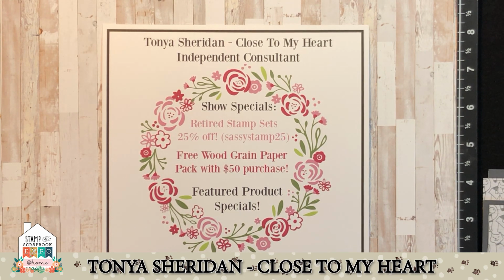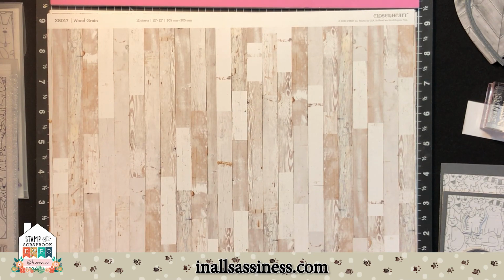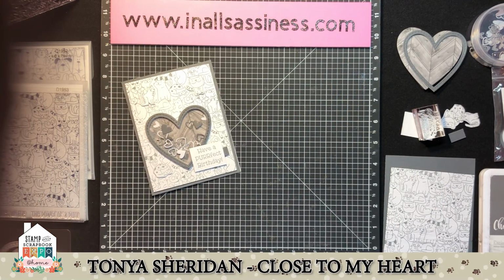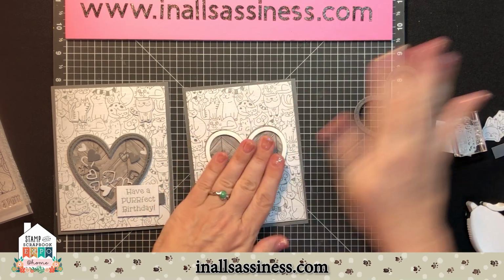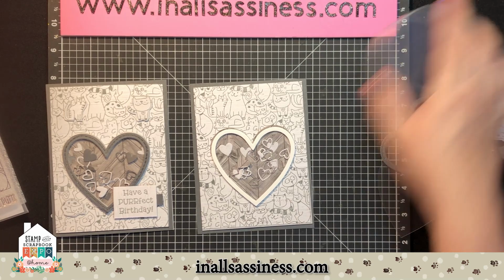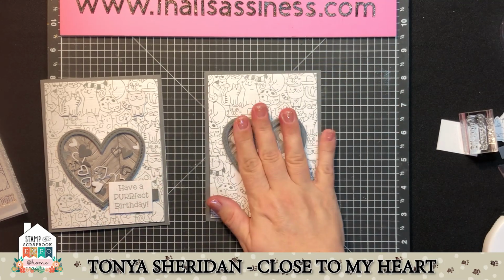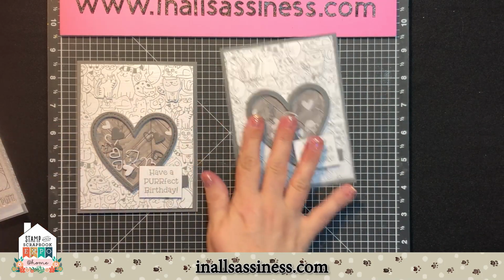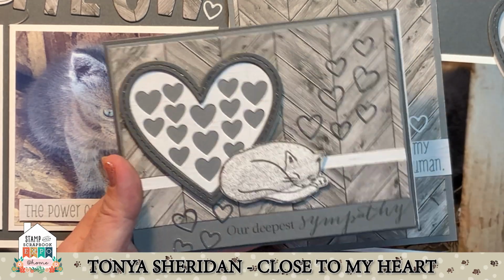Papercrafting with Pets and Close To My Heart!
Featuring everything Paw-ferric that is pet related from Close To My Heart and learning to use those products in innovating new ways!